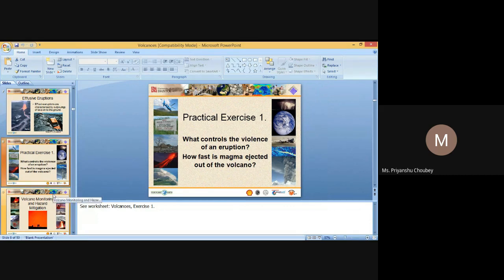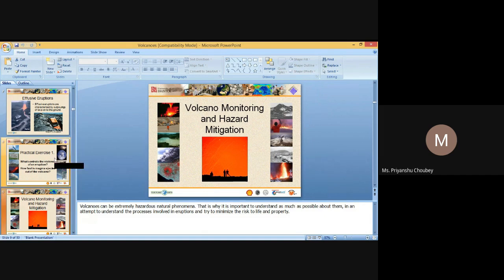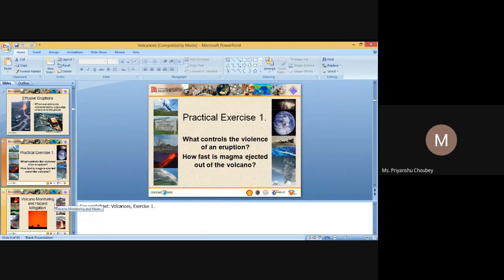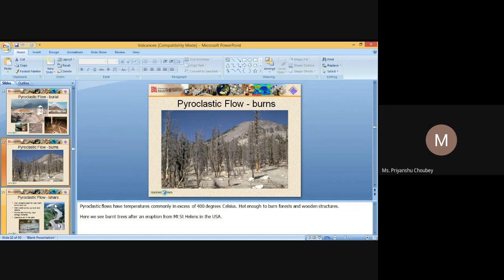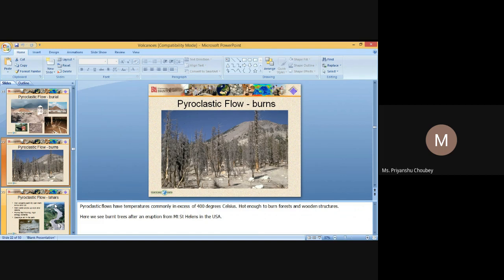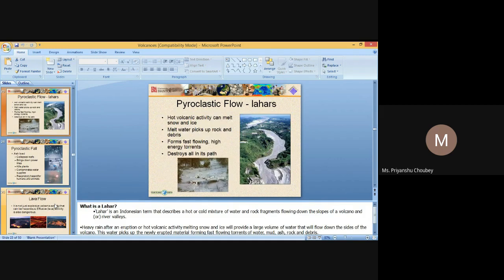Rocks formation By Ms. Priyanshu Choubey